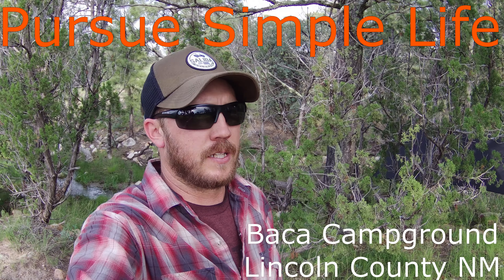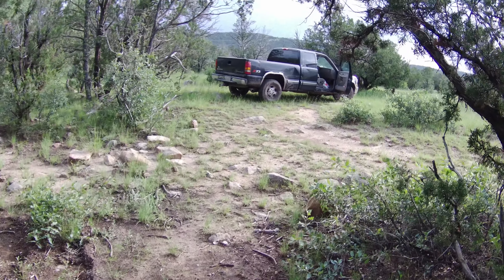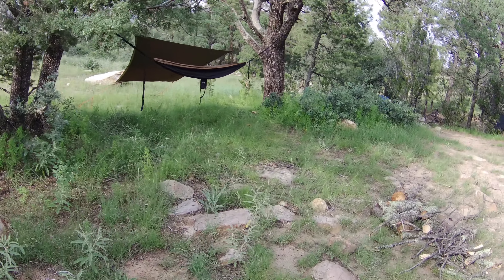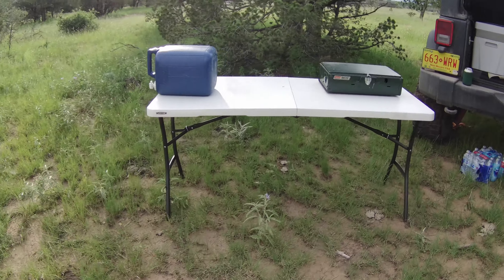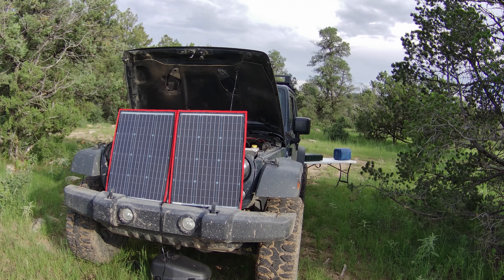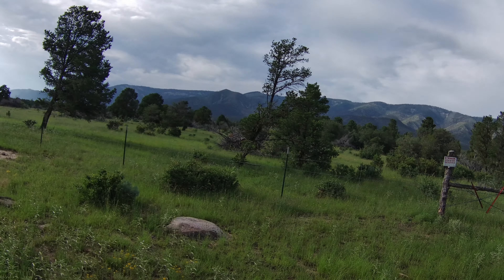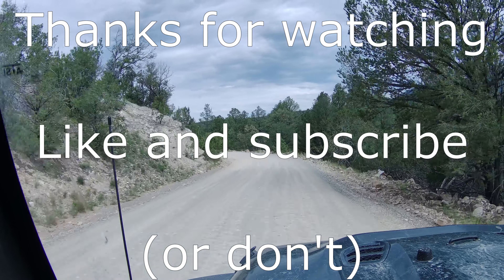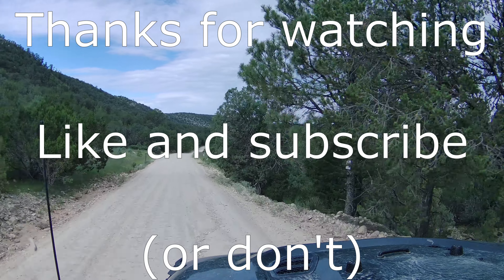Baca Campground One Nighter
Baca Campground, Camping, Overnight, New Mexico, Hammock, Rainfly, Jeep, Creek, Firepit

My friend Aaron and I adventure a one night camping trip at Baca Campground near Lincoln New Mexico. We found a great spot with water, a fire pit, and great views. Hammock camping at it's best!